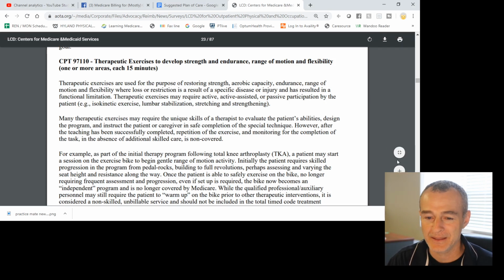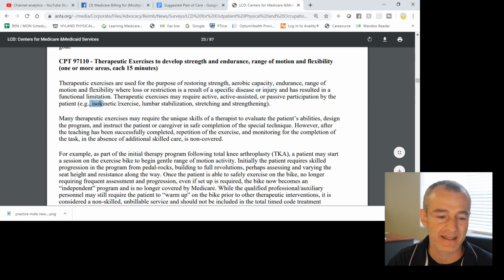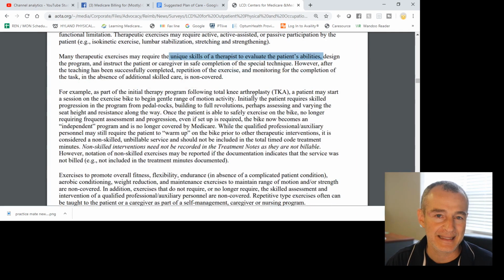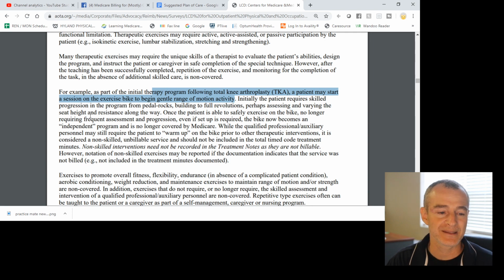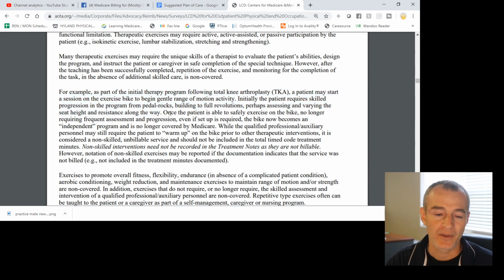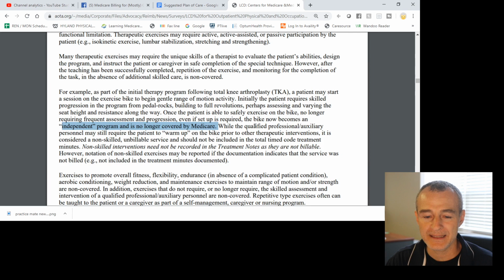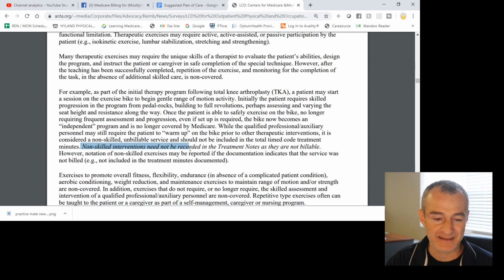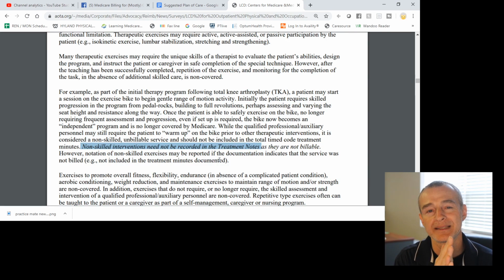Medicare Guidelines for Billing Therapeutic Exercise 97110 PT, OT in 2020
Who is looking at your notes? Are you inadvertently billing fraudulent claims? Read this and take a look at your notes from a different perspective.

"Many therapeutic exercises may require the unique skills of a therapist to evaluate the patient’s abilities, design the program, and instruct the patient or caregiver in safe completion of the special technique. However, after the teaching has been successfully completed, repetition of the exercise, and monitoring for the completion of the task, in the absence of additional skilled care, is non-covered. For example, as part of the initial therapy program following total knee arthroplasty (TKA), a patient may start a session on the exercise bike to begin gentle range of motion activity. Initially the patient requires skilled progression in the program from pedal-rocks, building to full revolutions, perhaps assessing and varying the
seat height and resistance along the way. Once the patient is able to safely exercise on the bike, no longer requiring frequent assessment and progression, even if set up is required, the bike now becomes an “independent” program and is no longer covered by Medicare.

While the qualified professional/auxiliary personnel may still require the patient to “warm up” on the bike prior to other therapeutic interventions, it is considered a non-skilled, unbillable service and should not be included in the total timed code treatment minutes. Non-skilled interventions need not be recorded in the Treatment Notes as they are not billable.
However, notation of non-skilled exercises may be reported if the documentation indicates that the service was not billed (e.g., not included in the treatment minutes documented)."